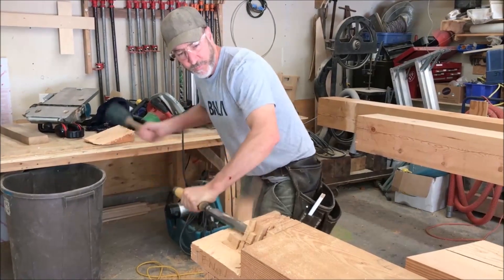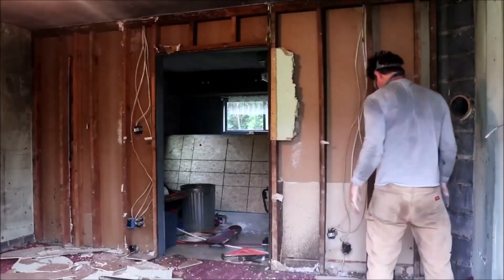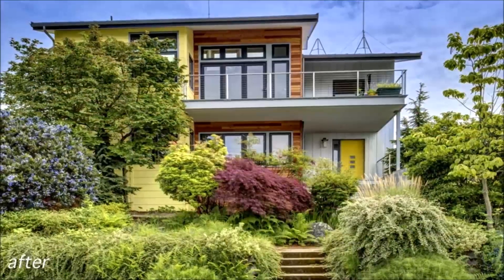Green Building Ideas for Sustainable Home Construction & Eco-Friendly Renovations EcoHome Trailer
EcoHome.net uses real-world construction experience to help Builders & Homeowners build & renovate better homes. 𝗩𝗶𝗲𝘄 𝘁𝗵𝗲 𝗵𝗼𝗺𝗲 𝗱𝗲𝘀𝗰𝗿𝗶𝗯𝗲𝗱 𝗮𝘀 "𝗔 𝗽𝗵𝗲𝗻𝗼𝗺𝗲𝗻𝗮𝗹 𝗮𝗰𝗵𝗶𝗲𝘃𝗲𝗺𝗲𝗻𝘁" 𝗵𝗲𝗿𝗲 The Edelweiss - A beautiful sustainable green home built on a budget - Certified LEED V4 Platinum & built to Passive House standards for energy requirements.